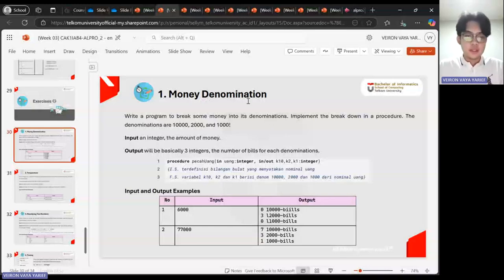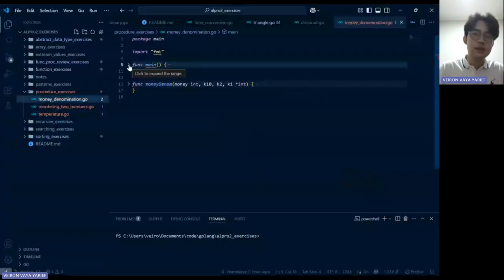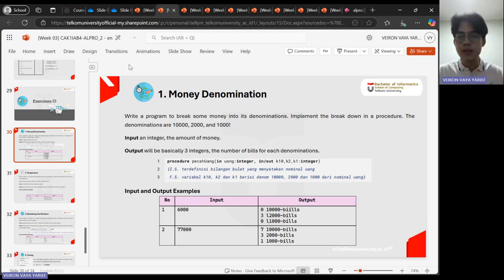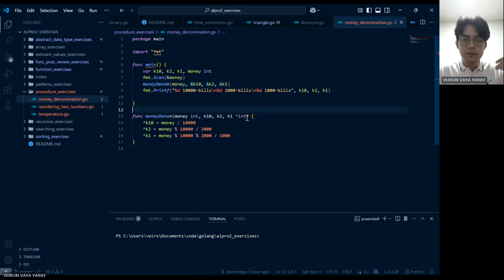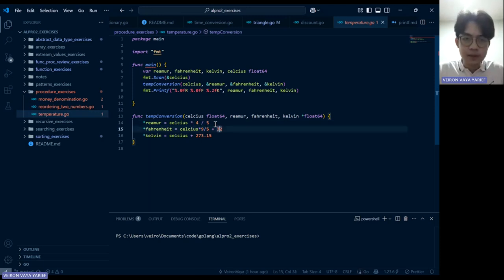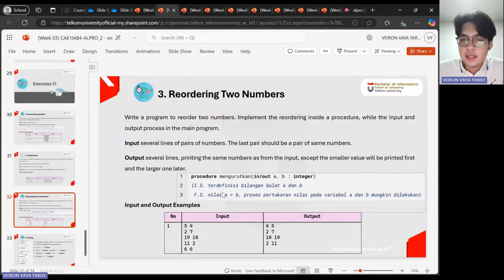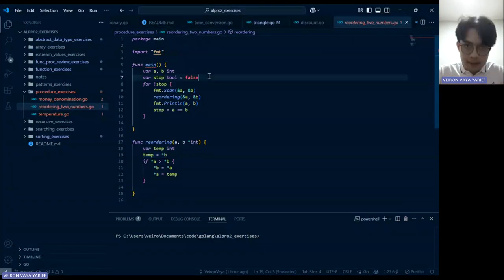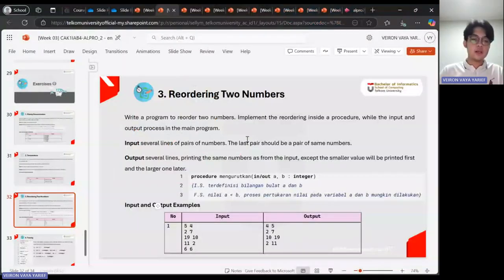ALPRO2 WEEK 3 EXERCISE 1 PROCEDURE